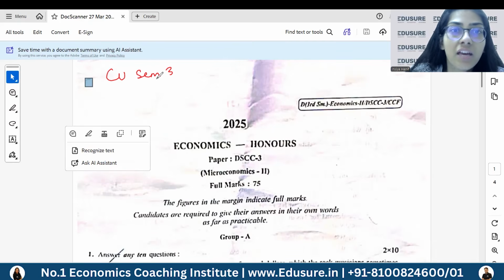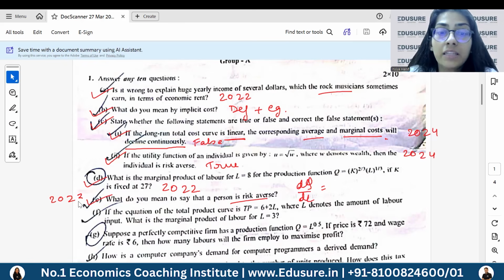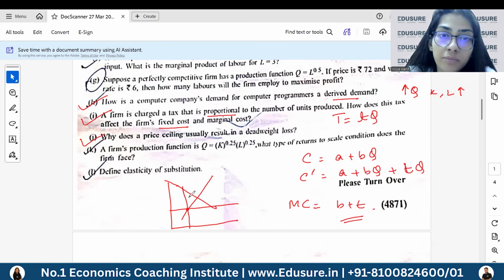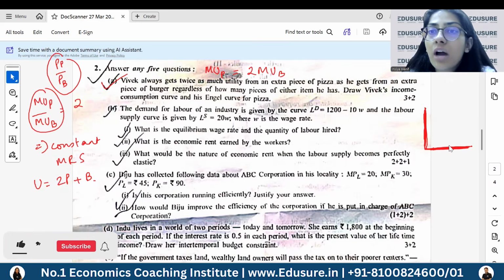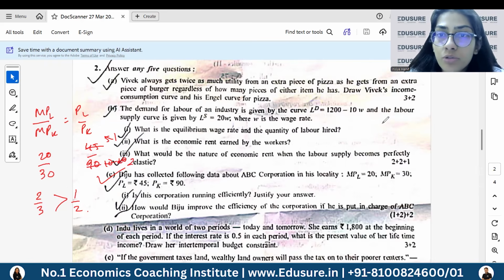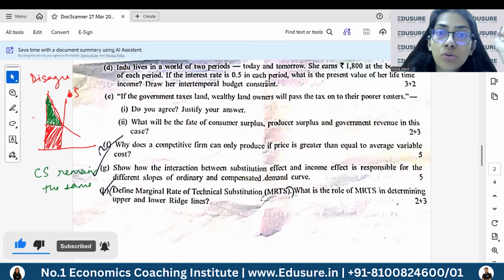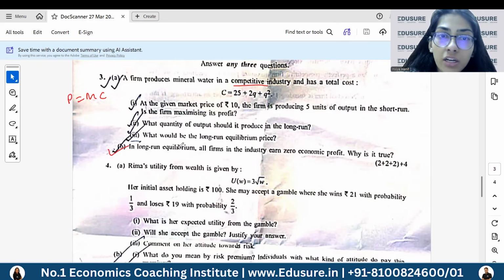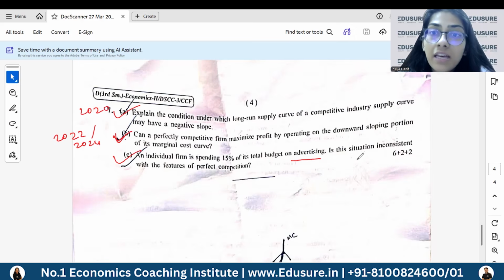Calcutta University Sem 3 Microeconomics Question Paper 2026 | Detailed Solutions & Repeat Questions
Hi everyone! In today's video, we are diving deep into the Calcutta University (CU) Semester 3 Microeconomics Paper that was held on March 27, 2026.

We break down the entire question paper, providing a step-by-step analysis of Part A and Part B. We also discuss which questions were repeated from previous years (2020, 2022, 2023, and 2024) to help you understand the exam patterns and how to prepare for future attempts.

Key Topics Covered:
- Part 1 Analysis: Economic Rent, Implicit Costs, Risk Aversion, and Marginal Product of Labor (MPL) calculations.
- Conceptual Questions: Derived Demand, Deadweight Loss from Price Ceilings, and Returns to Scale.
- Mathematical Problems: Profit maximization (MRPL = W), Substitution and Income Effects, and Inter-temporal budget constraints.
- Theory & Logic: Why the Long-run supply curve can be negatively sloped and why perfectly competitive firms earn zero economic profit in the long run.

- Check your answers from the March 27th exam.
- Identify high-frequency "repeat questions" from previous CU years.
- Learn the logic behind complex Microeconomics concepts like Giffen goods vs. Inferior goods and Isocost maps.